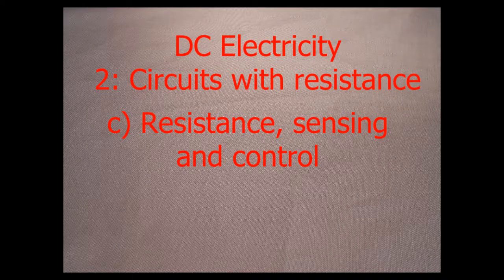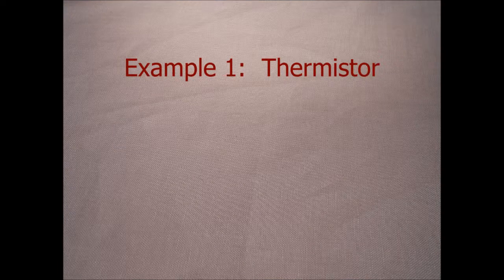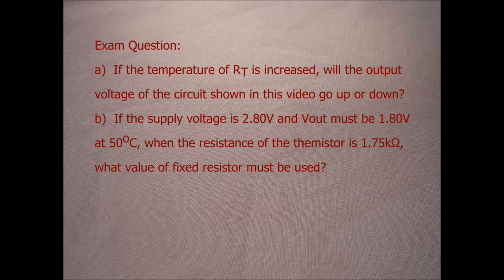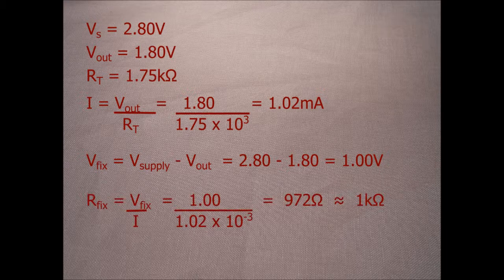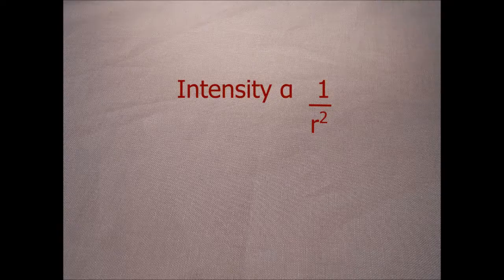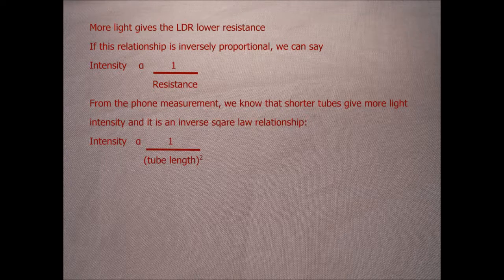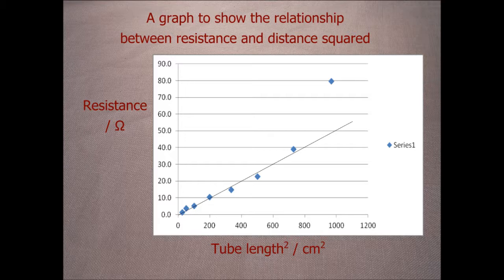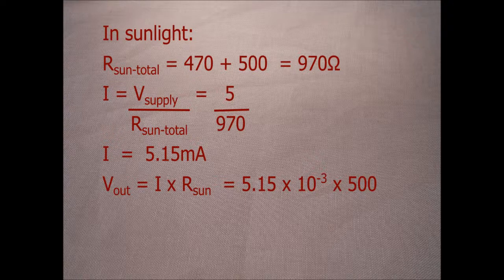Circuits with resistance C sensing and control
The potential divider circuit.  Characteristics of light dependent rsistor and temperature dependent resistor.  Characteristics of LDR and thermistor.  Use of LDR and thermistor in potential divider circuits.  Use of light dependent resistor and temperature dependent resistors in potential divider circuits.  Sample exam questions worked through step by step with audio description.